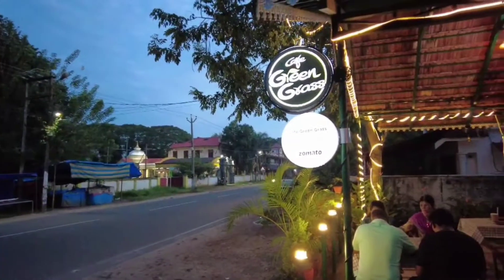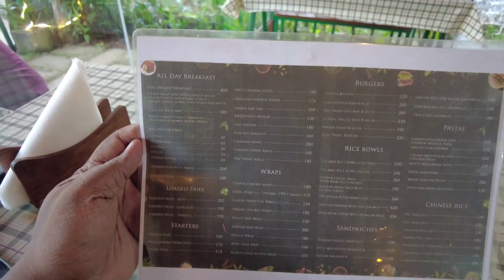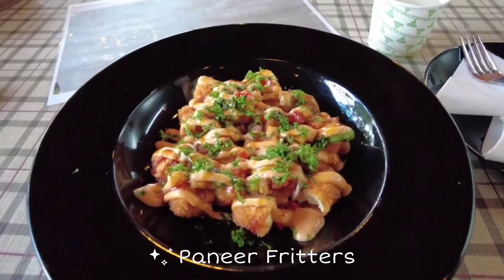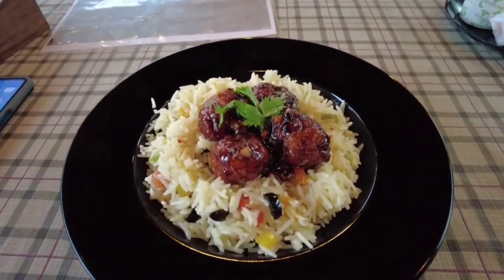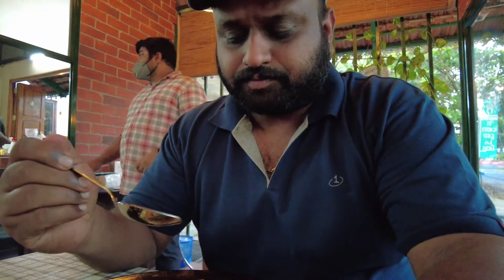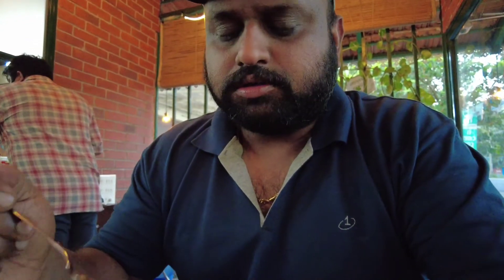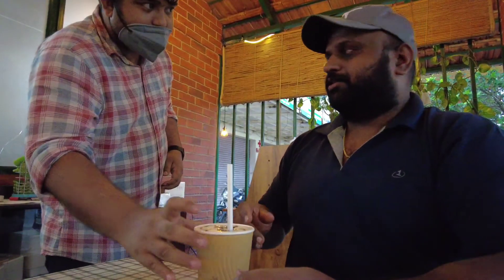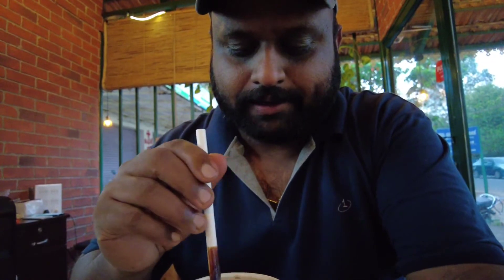$2 Paneer Fritters & Lotus Biscoff shakes at Cafe Green Grass Cherthala🇮🇳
Located opposite to X ray hospital near NH Bypass Cherthala, this small cafe is having a variety of wraps, shakes and snacks for any food lover to explore. In this vlog I'm reviewing few veg items like paneer fritters, veg paella with dumplings (manjoorian) & lotus Biscoff shake. Check out this vlog and post your comments and suggestions, Thanks 😊